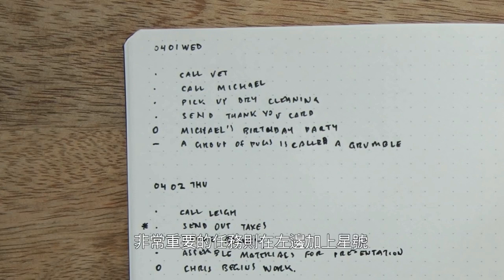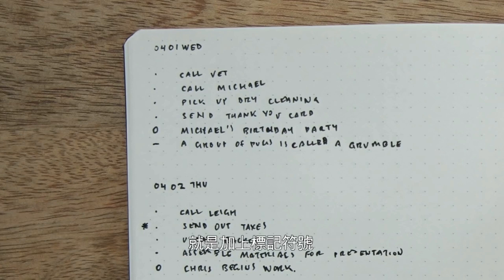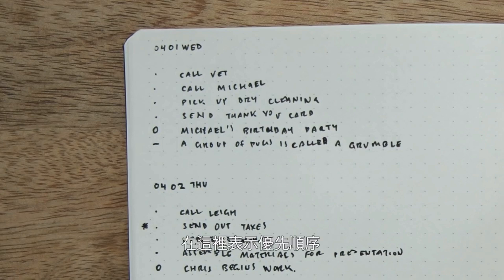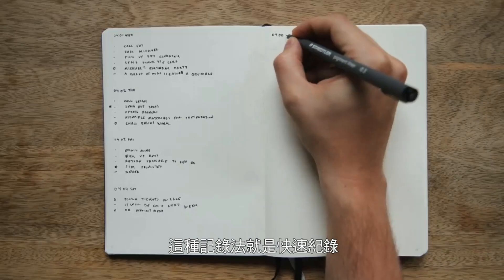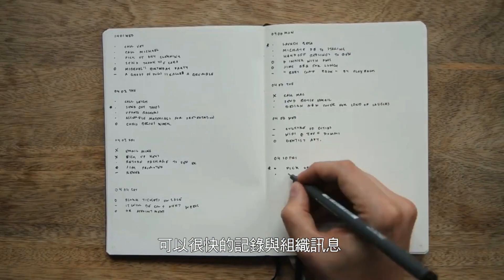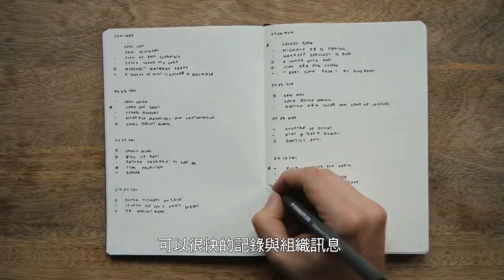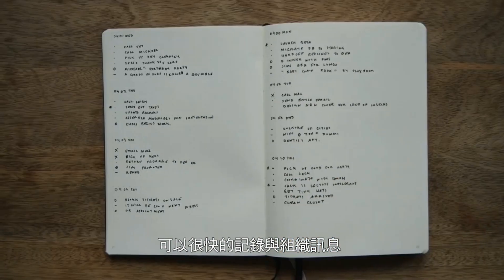百萬粉絲跟隨，子彈筆記帶你釐清思緒、專注當下，找回生命主控權｜《子彈思考整理術》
世界愈失序，愈需要為自己創造定靜的空間​
清整思緒，專注當下，設定目標，管理任務​
把力氣用在最重要的事，找回人生主控權​
百萬粉絲跟隨、改變人生的思考整理方法學！​
💎 獨家限量套組​​
■ 德國燈塔子彈筆記本最新版Blue22​
■ 〈子彈筆記口袋指南〉獨家授權繁體中文版​
■ 子彈筆記 創始人#瑞德・卡洛 分享會入場邀請 ​